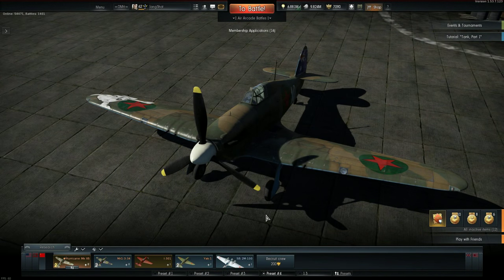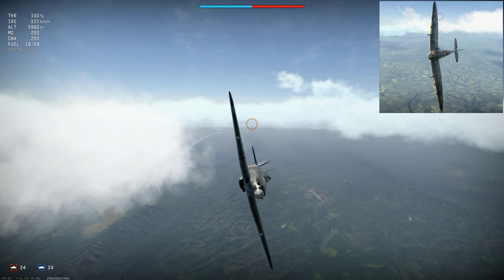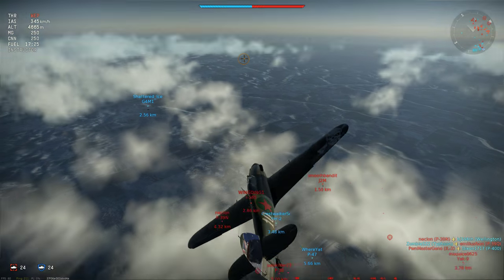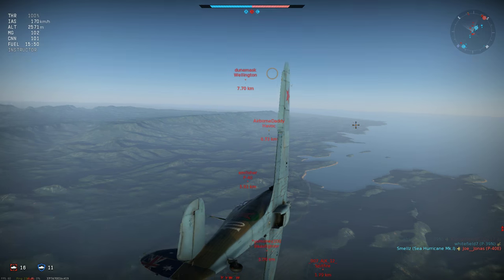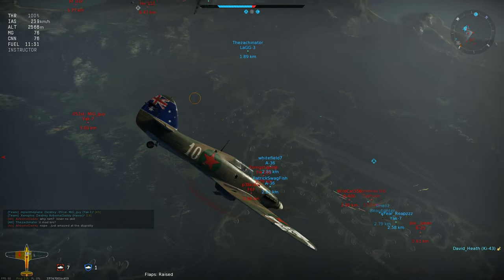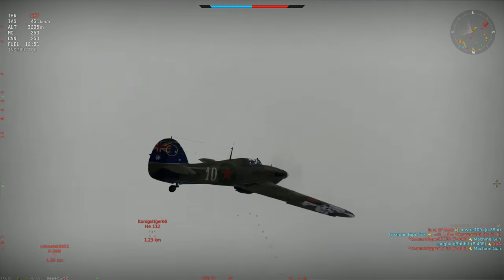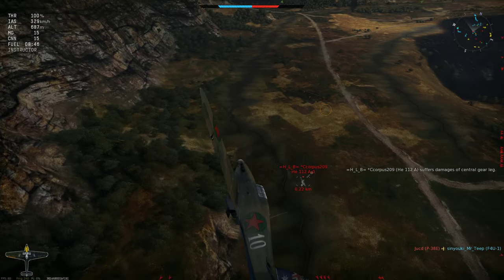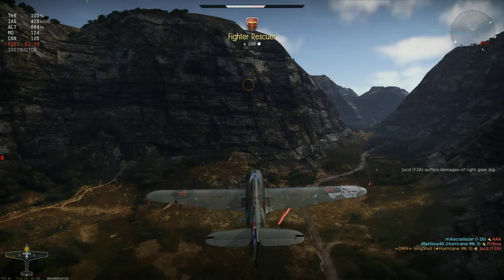WT - How to fly the "Stalincane" in Arcade, Patch 1.55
The premium Russian Lend-Lease Hurricane IIb is rarely seen in the skies of War Thunder, which I find it odd as its a reasonably priced & battle-rated tier 2 premium.  As usual I put it through its paces & show what the plane's capable of, and also draw parallels with the British Hurricane IIb.

By the way, I didn't include Takeoff flaps in my test flight - to see how they compare to Raised flaps in a turn, take a look